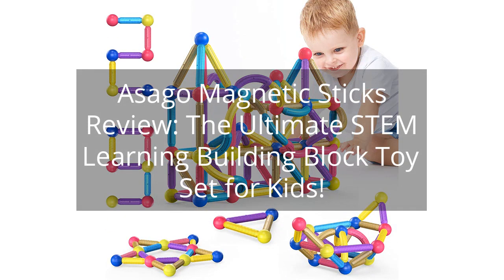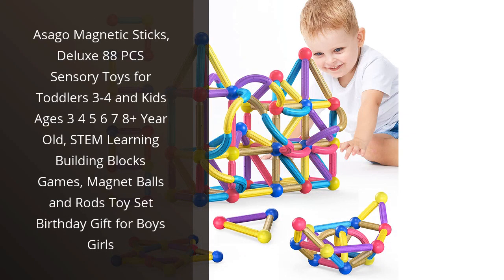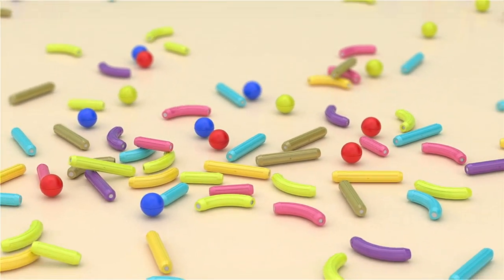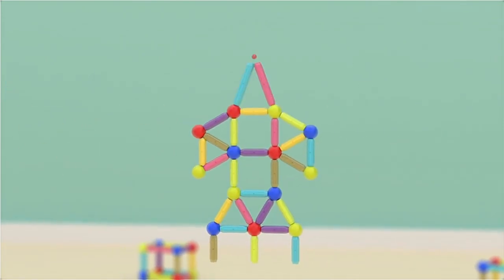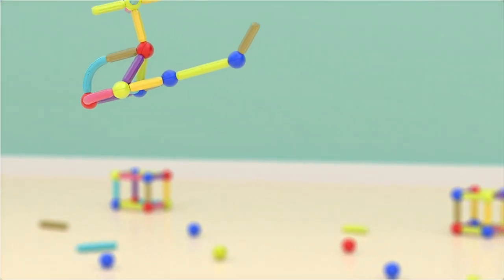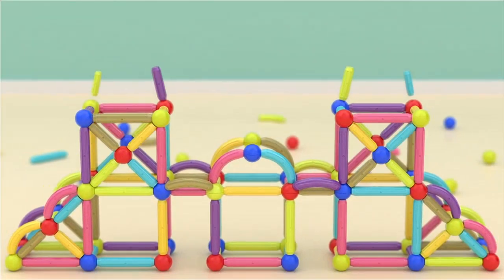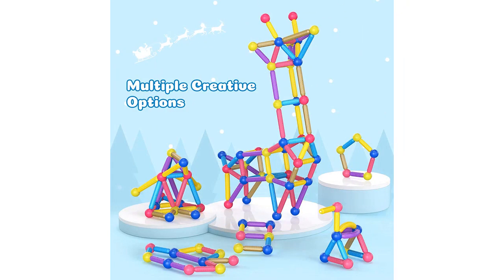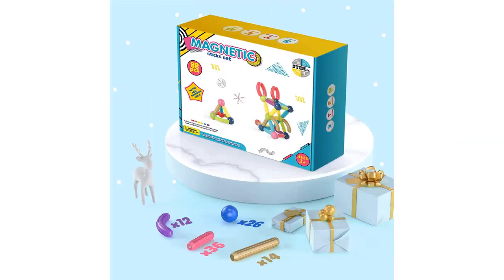Asago Magnetic Sticks Review: The Ultimate STEM Learning Building Block Toy Set for Kids!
Asago Magnetic Sticks, Deluxe 88 PCS Sensory Toys for Toddlers 3-4 and Kids Ages 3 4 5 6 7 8+ Year Old, STEM Learning Building Blocks Games, Magnet Balls and Rods Toy Set Birthday Gift for Boys Girls

00:00 - Intro
00:11 - 1) Asago Magnetic Sticks, Deluxe 88 PCS Sensory Toys...
01:18 - Outro